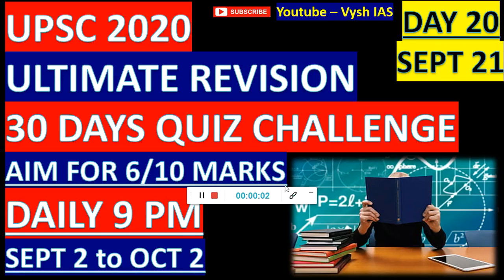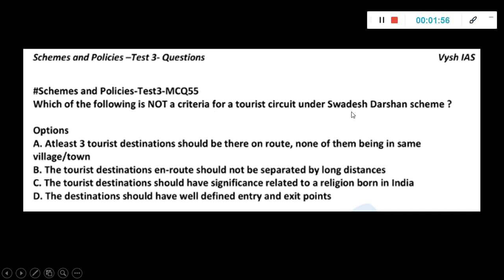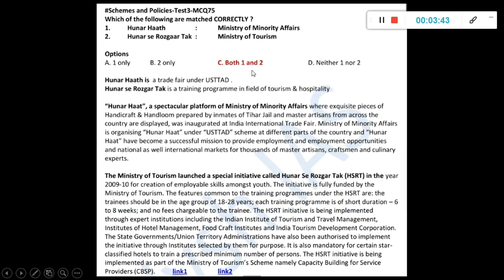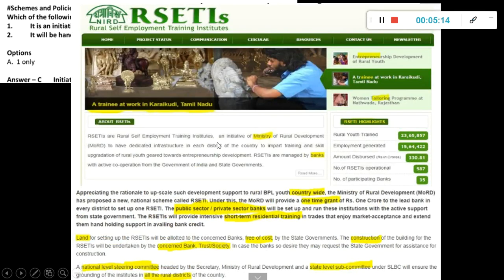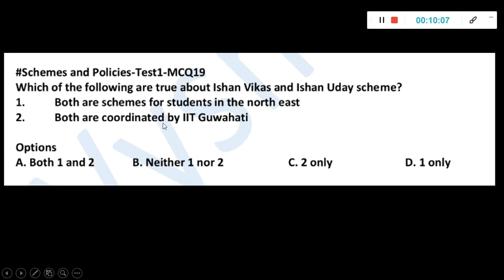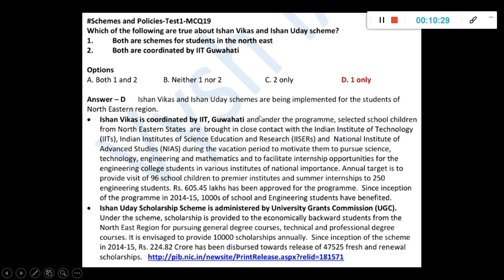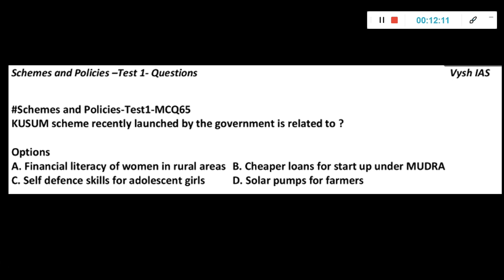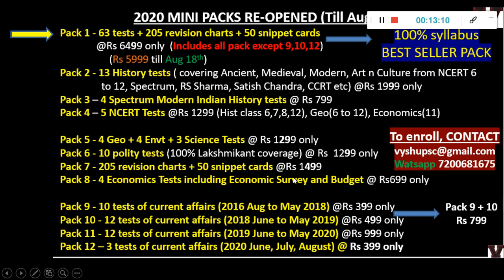UPSC 2020 FINAL REVISION | LAST 30 DAYS QUIZ - Day 20 | IMPROVE YOUR SCORE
2021 UPSC TEST SERIES AND TIMETABLE

2021 ASPIRANTS (watch in this order)